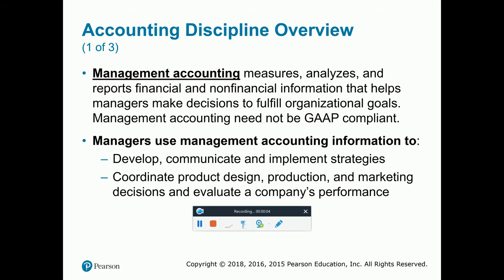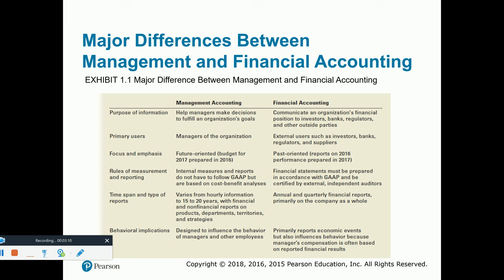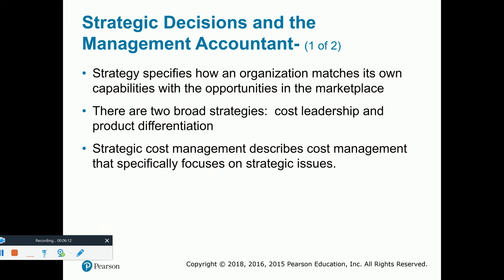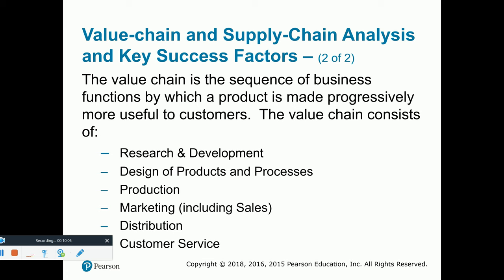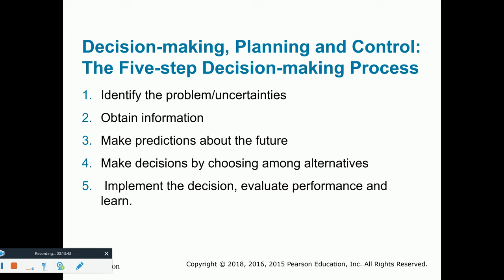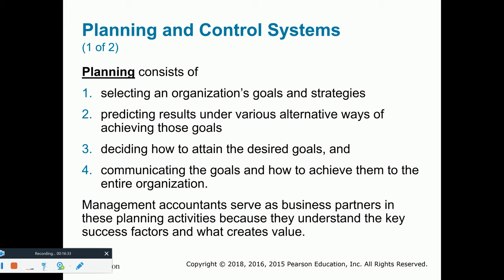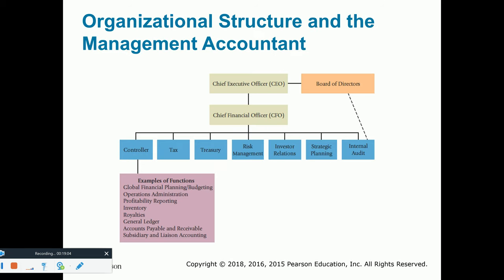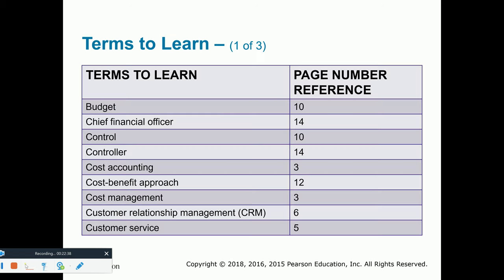ACG3341 Chapter 1 lecture